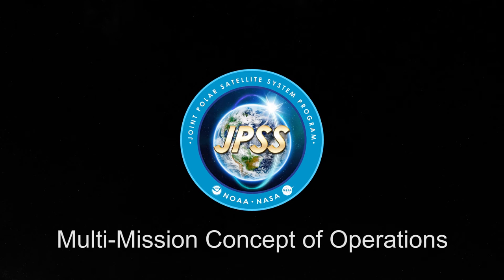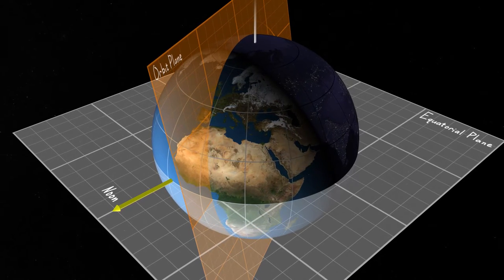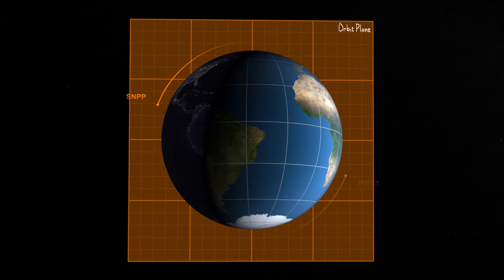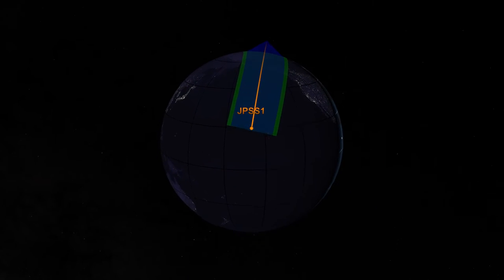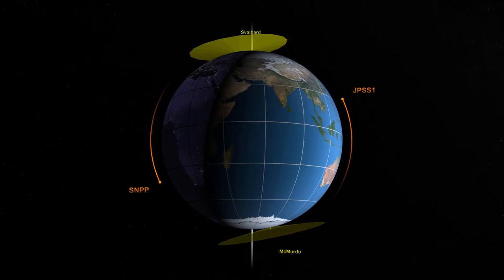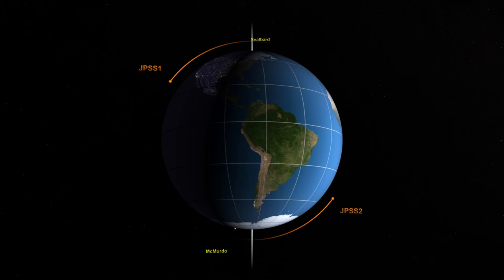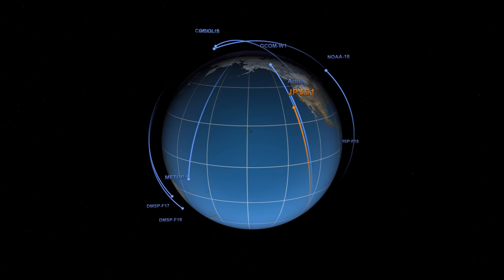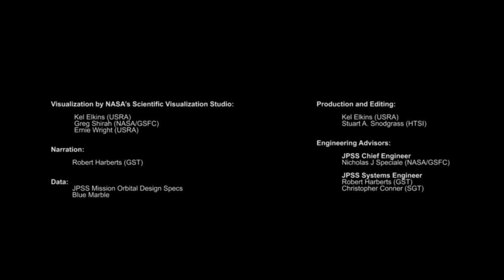JPSS Multi Mission Concept of Operations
NOAA has partnered with NASA to implement the Joint Polar Satellite System (JPSS). The JPSS Program constitutes the next series of U.S. civilian polar orbiting environmental remote sensing satellites and sensors that have been flown historically on polar satellites. These satellites will implement NOAA's requirements for collection of global multi-spectral radiometry and other specialized meteorological and oceanographic data, via remote sensing of land, sea, and the atmosphere. These data will support NOAA's mission for continuous observations of the Earth's environment necessary to understand and predict changes in weather, climate, oceans and coasts, which support the nation's economy, and protect lives and property. The JPSS-1 through JPSS-4 satellite series provides operational continuity of satellite-based observations and products from NOAA's POES and S-NPP satellites.

The JPSS Program includes:
• A Flight Segment including the Suomi National Polar-orbiting Partnership (S-NPP), JPSS-1, and JPSS-2/3/4 satellites and launch vehicles;
• A Ground Segment consisting of ground station assets, networks, command, control, communications, product generation and distribution, and facilities; and
• All science-related activity, including algorithm development and maintenance, and instrument and data product calibration and validation.

The JPSS Multi-Mission System supplements other largely independent programs/systems whose data products and services are interconnected via the JPSS Ground Segment to increase across-the-board capabilities. In this synergistic way, JPSS satisfies NOAA requirements by utilizing both domestic and international partner assets, including, but not limited to, EUMETSAT's Metop and EPS-SG satellites, and JAXA's GCOM satellites.

The purpose of this visualization is to aid in establishing a shared understanding about key concepts, complexities, and unique features of a multi-mission JPSS. Our approach to achieving this goal for the visualization is to introduce and build on a sequence of key concepts i.e. orbit, observation, communication, and constellation. Each is presented as a short episode that tells a JPSS concept of operations (ConOPs) 'story' when shown in sequence.
Narration by Robert Harberts (GST)

Visualizers: Kel Elkins (lead), Ernie Wright, Greg Shirah